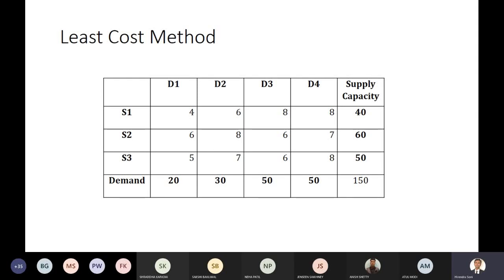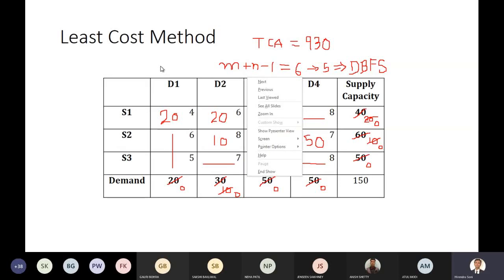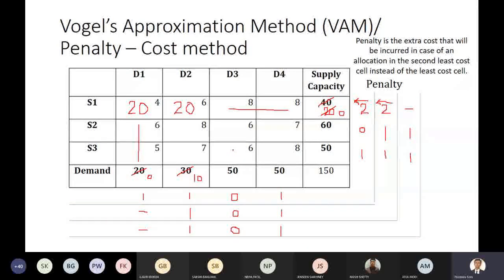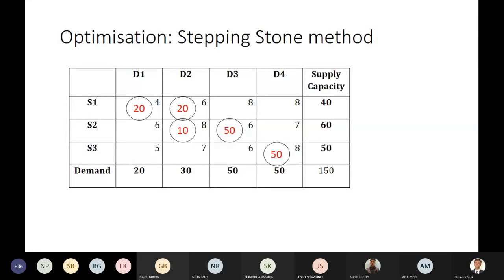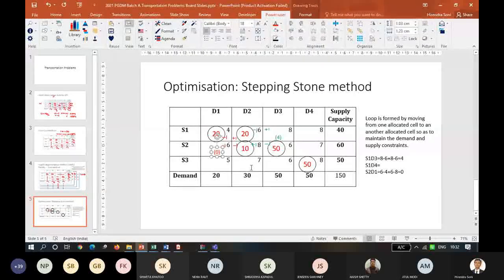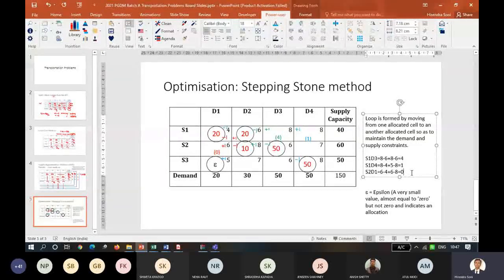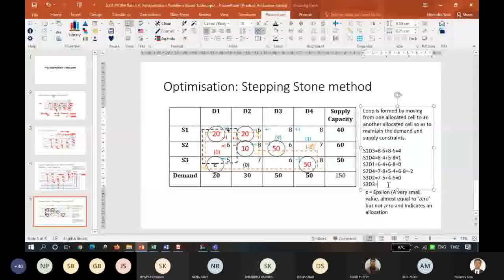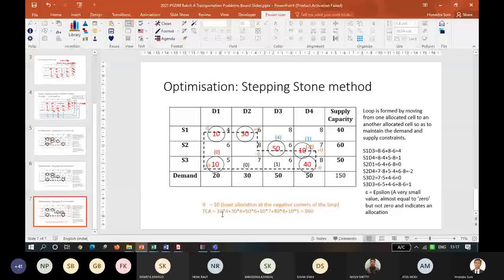Transportation Problem Part 2 LC VAM BFS and Stepping Stone optimisation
The video explains transportationproblem solution using microsoftexcel Solver within operations_research. This video explains the Least_Cost and Vogels_Approximation (VAM) method of getting the Basic Feasible Solution.